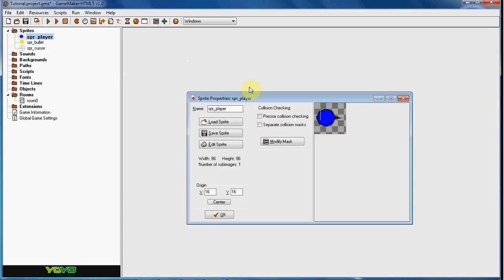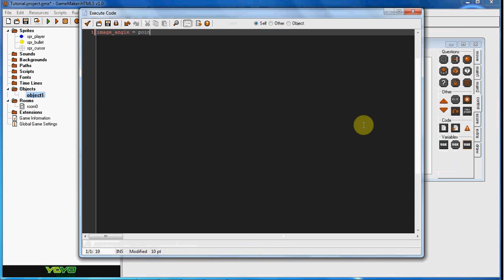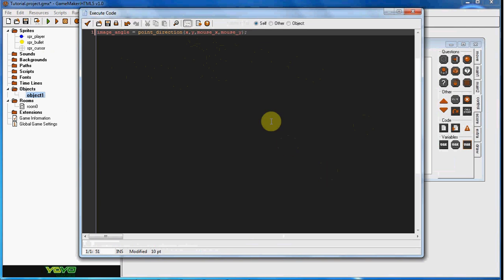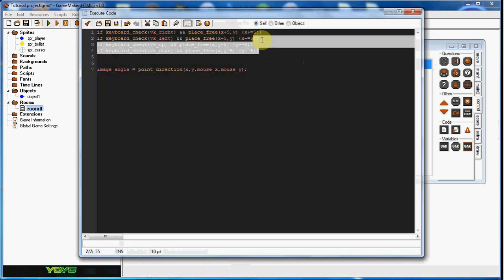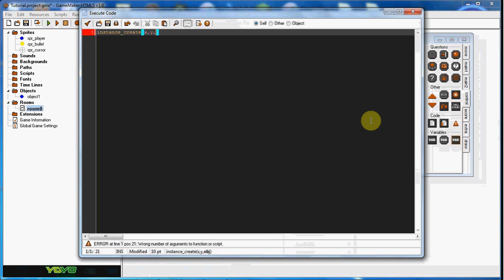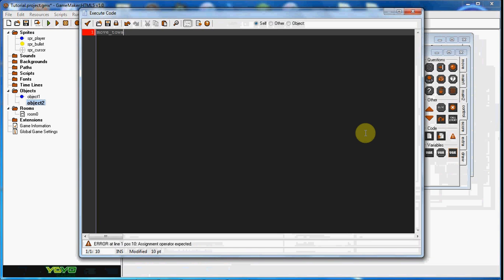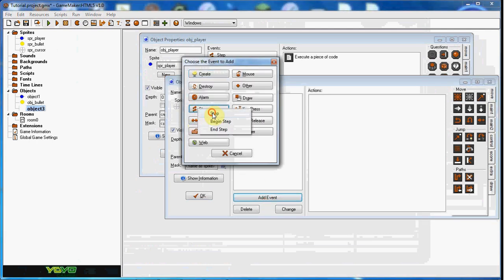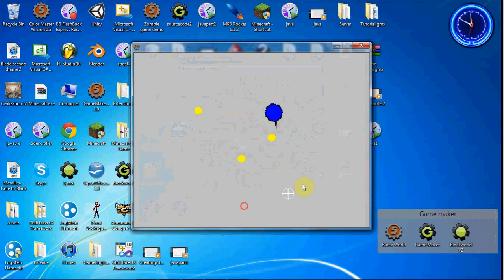Game Maker Tutorial - Top Down Shooter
In this video we learn how to create a top down shooter game in Game Maker.

► Movement tutorial here! ◄